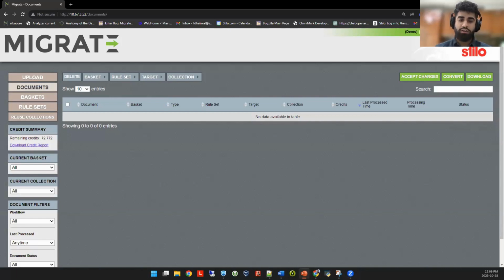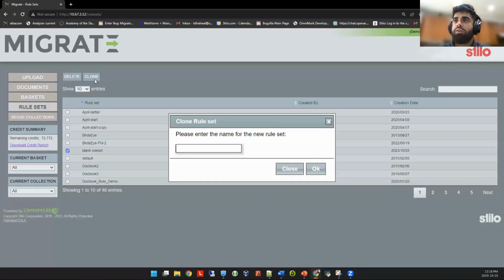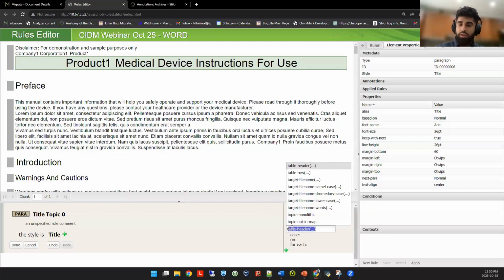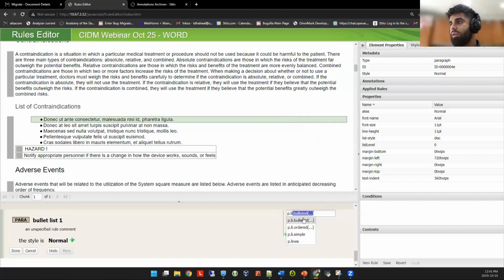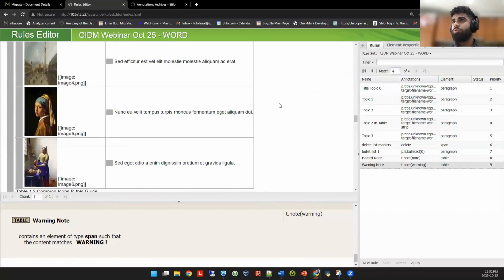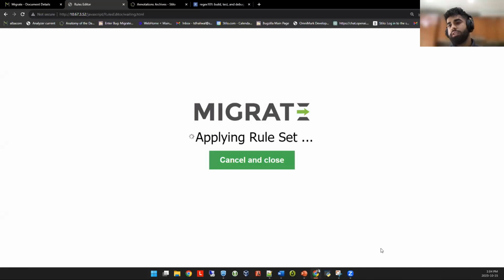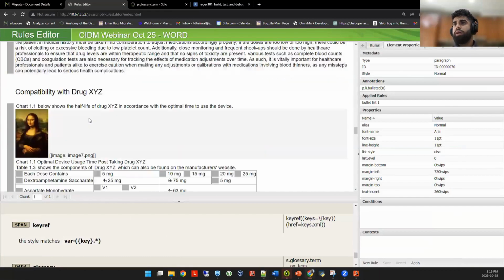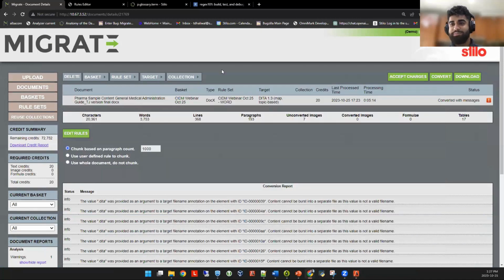WEBINAR | Live Demonstration: Comprehensive Conversion of Pharmaceutical Content into DITA XML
Stilo showcases a comprehensive, end-to-end process for converting pharmaceutical
documentation, beginning with the source DOCX Word file. This journey encompasses the creation of
automation rules, execution of the conversion, meticulous quality assurance, and, ultimately, the
seamless publication of the final output through Oxygen. Explore how Stilo’s Migrate effortlessly
addresses prevalent conversion challenges, including the precise identification and generation of
product name keys, resolution of table alignment discrepancies, and an array of other crucial tasks. Dive
deep into the intricacies of transforming your industry-specific content from its initial state, ensuring a
flawless and efficient transition.